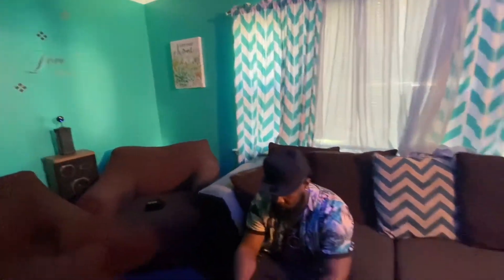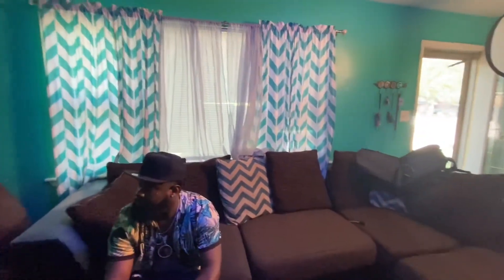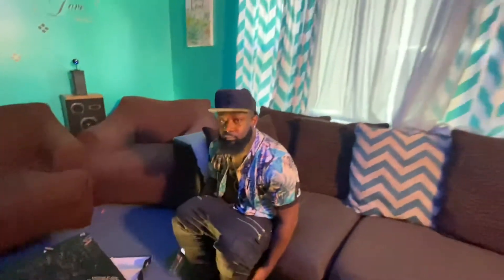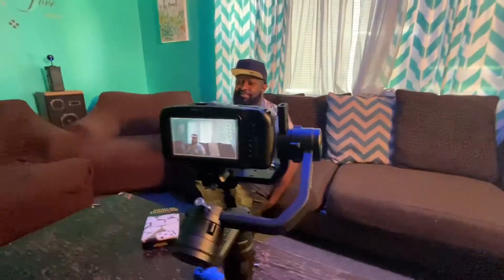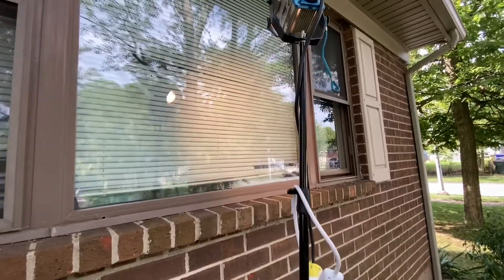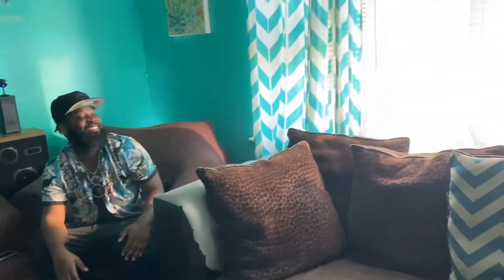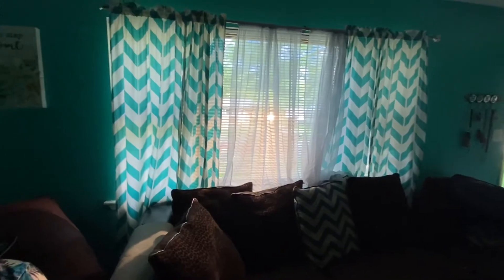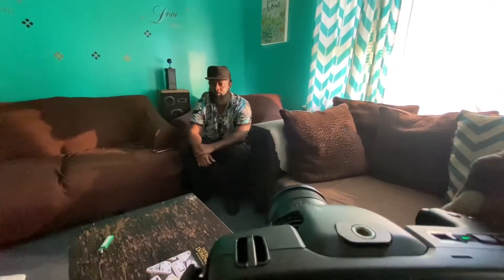How To Shoot A Solo Music Video With Blackmagic Pocket Cinema Camera 4K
Behind the scenes of Karma and Greed by Squaby Bambino.